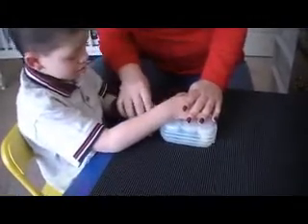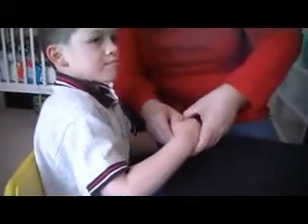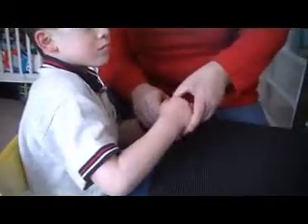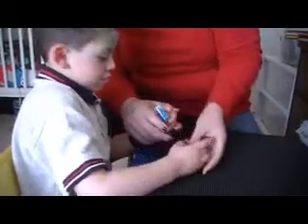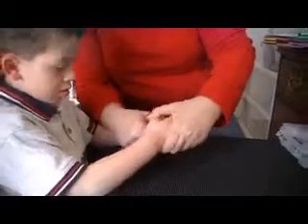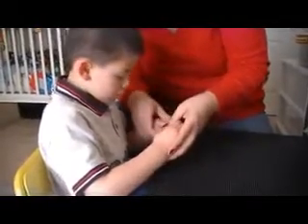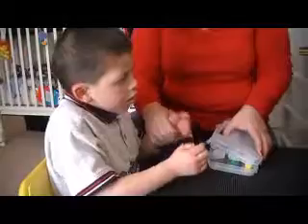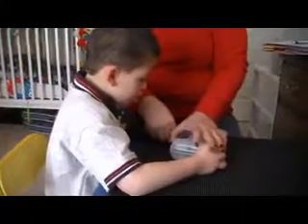Angelman Syndrome - Evan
Angelman Syndrome - Evan 5 y.o. - ABA